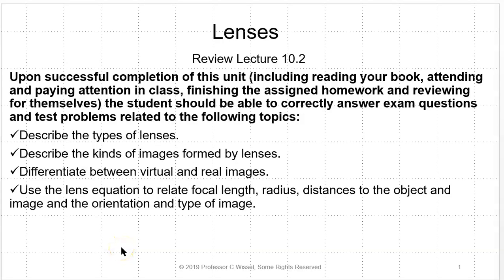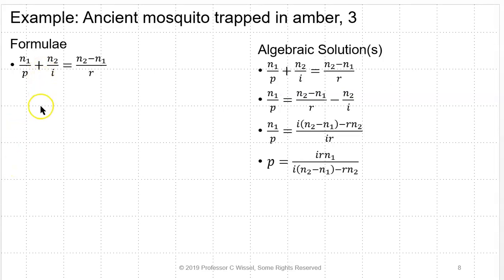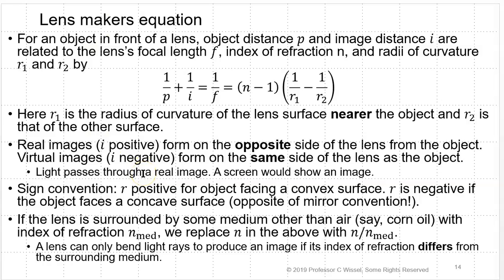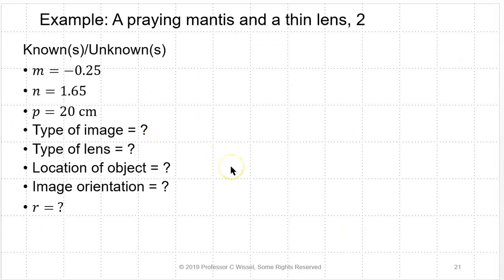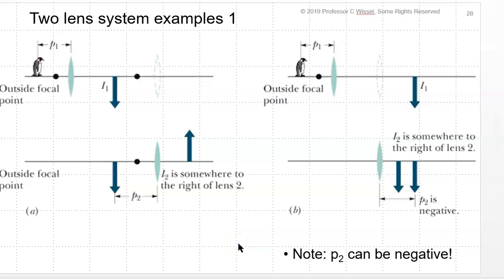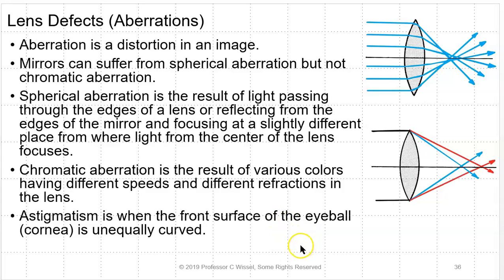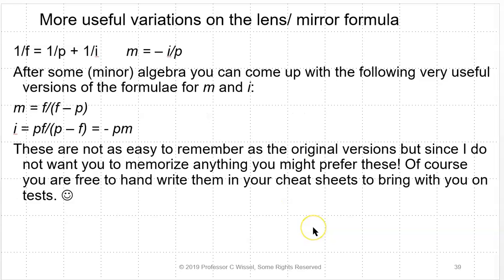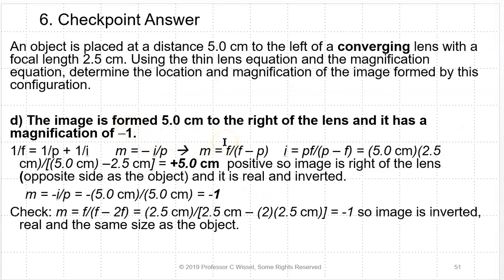L11 2 lens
Images formed by thin lenses, lens makers formula, thin lens formula, calculus based physics,Phy 222